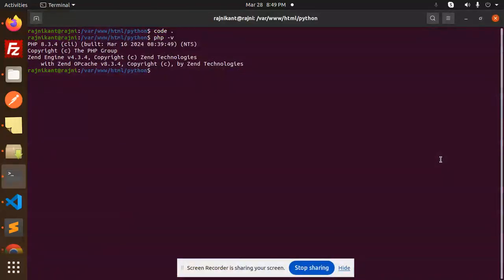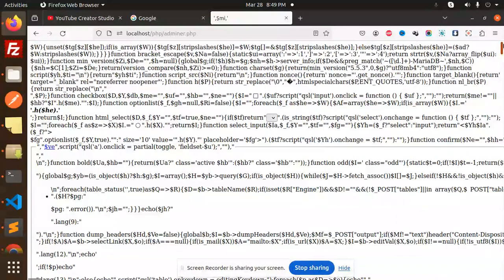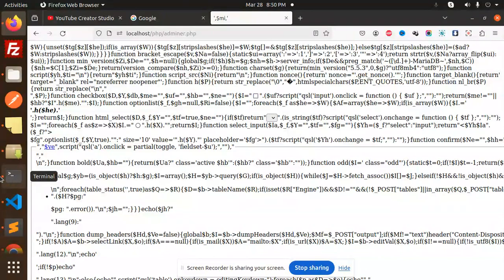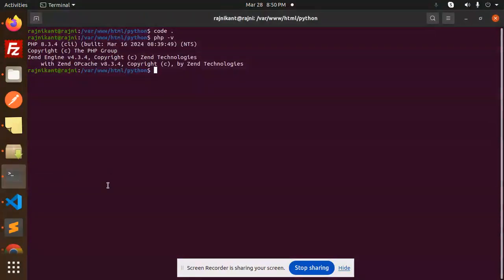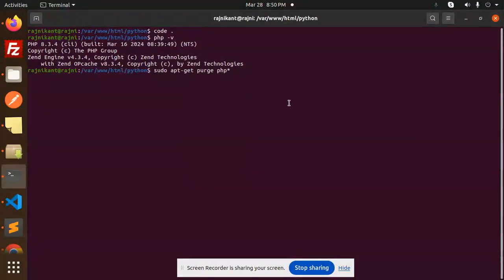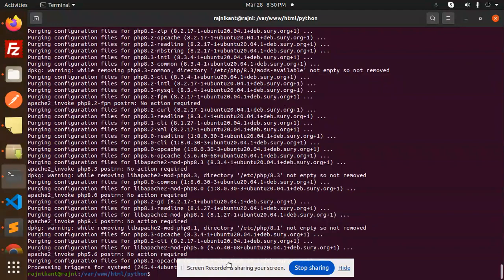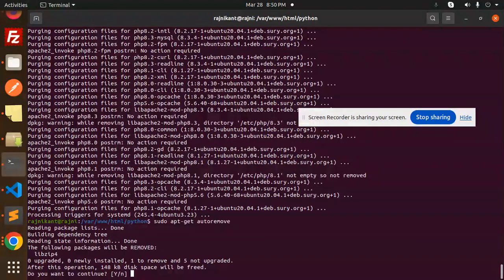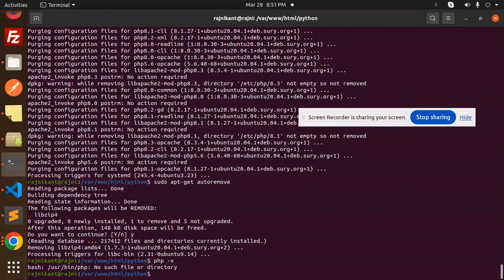How to COMPLETELY REMOVE PHP from Ubuntu 🚫 | Ultimate Guide for Developers! 💻🔥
How do I completely remove PHP from Ubuntu
How To Install & Uninstall PHP on Ubuntu
How can I delete a newer version of PHP
How To Install PHP On Ubuntu 20.04 or 22.04
Efficiently Removing PHP from Ubuntu: A Step-by-Step Guide
How to uninstall Php-fpm Ubuntu 20.04
Uninstalling PHP from Ubuntu: The Definitive Step-by-Step Guide! 🛠️
Saying Goodbye to PHP on Ubuntu: Removing it Once and For All! 🖥️🔒
Clean Up Your Ubuntu System: Removing PHP Like a Pro! 🚮👨‍💻
No More PHP on Ubuntu: The Ultimate Cleanse You Need! 🧼💨
Ubuntu Users Rejoice: Bid Farewell to PHP with This Easy Tutorial! 🎉💻
Out with the Old: Removing PHP from Ubuntu Safely and Completely! ♻️🔒
Taking Control: How to Remove PHP from Ubuntu Without a Hitch! 🚀🛠️
Simplify Your System: Removing PHP from Ubuntu Made Simple! 🔧🔄
Clean Slate: Removing PHP from Ubuntu for a Fresh Start! 🆕💻
Ubuntu Users: Learn How to Remove PHP and Optimize Your System! 🔄🔍
UNINSTALL PHP from Ubuntu COMPLETELY (Before it's TOO LATE!)
You WON'T BELIEVE What Happens When You Don't Uninstall PHP This Way (On Ubuntu)
REMOVE PHP FOREVER! The Ultimate Uninstall Guide for Ubuntu (2024)
✅ UNINSTALLING PHP from Ubuntu - The EASY & SAFE Way (Step-by-Step)
REMOVE PHP LIKE A BOSS! (The Only Uninstall Guide You'll EVER Need - Ubuntu)
STOP PHP SLOWING YOU DOWN! Ultimate Uninstall Guide for Beginners (Ubuntu)

Nest